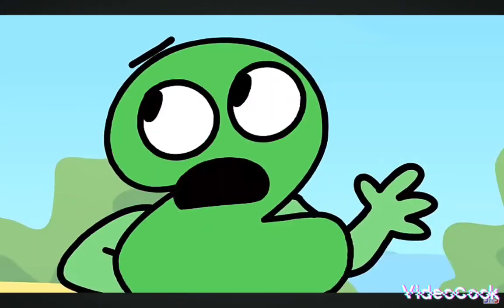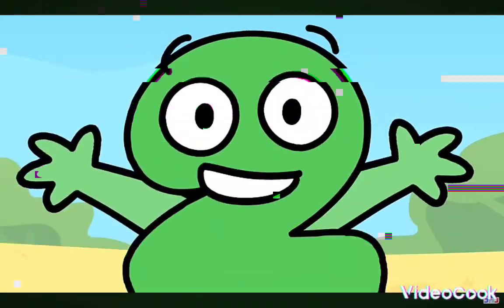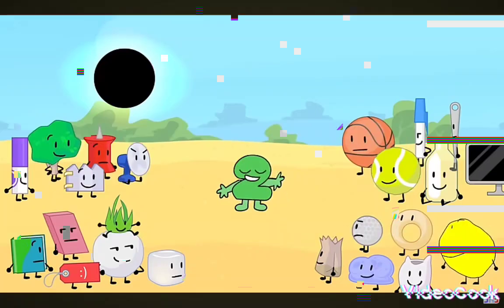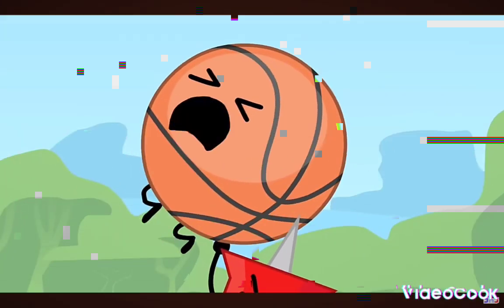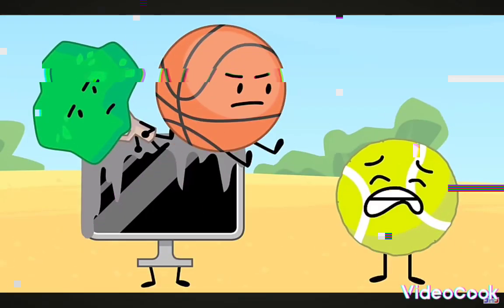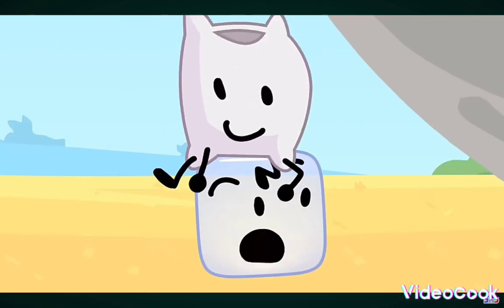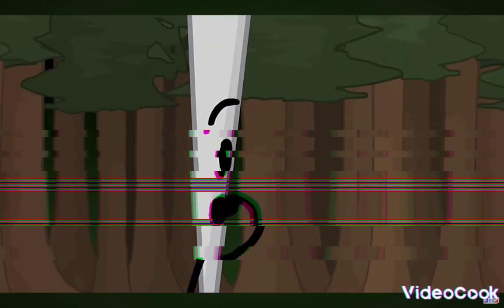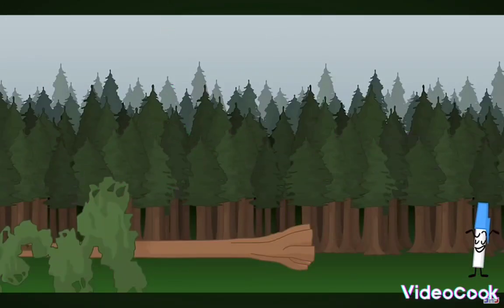risney land EPISODE 2 TREASURE CHEST ISLAND